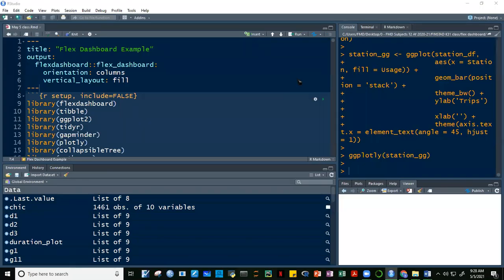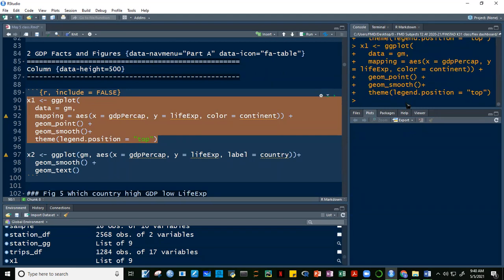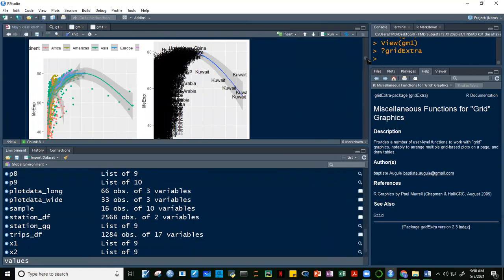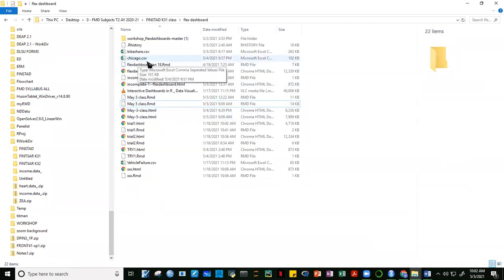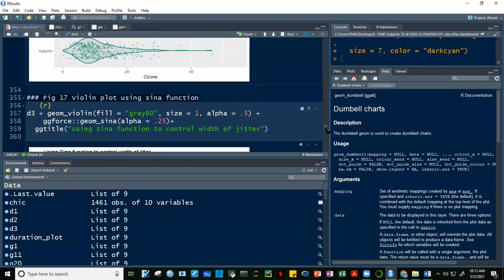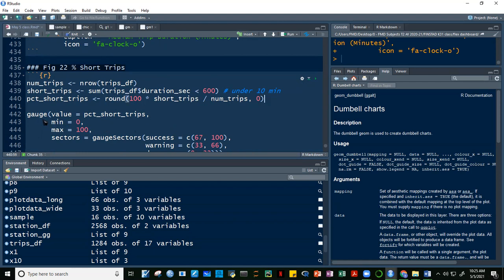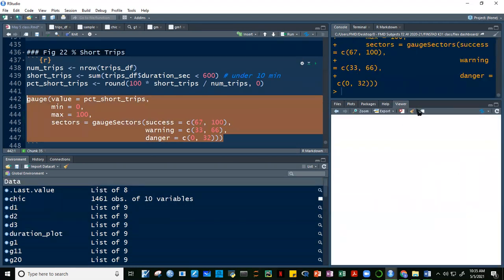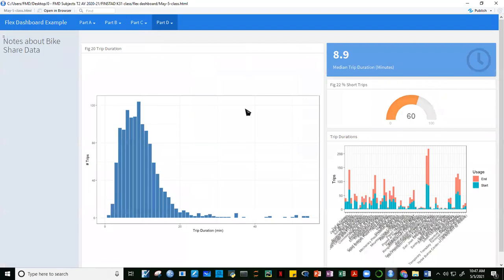FINSTAD K32 May 5, 2021 flexdashboards